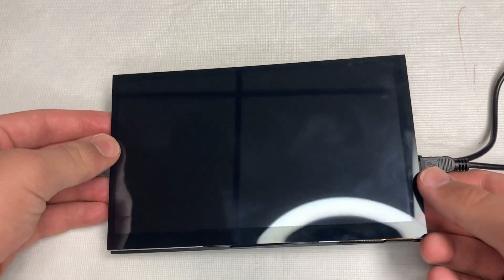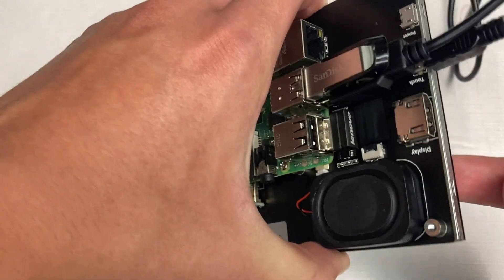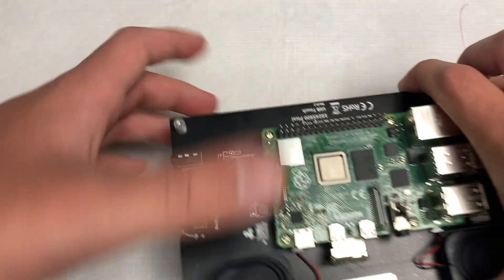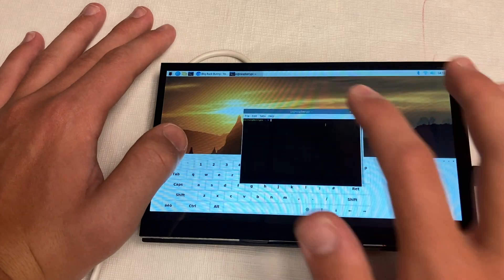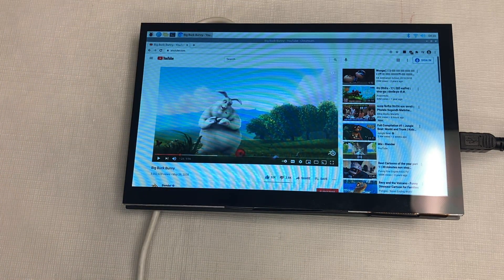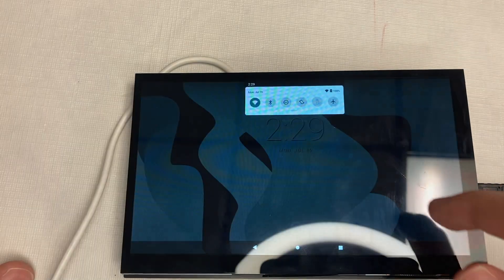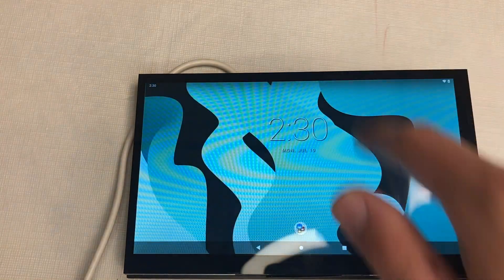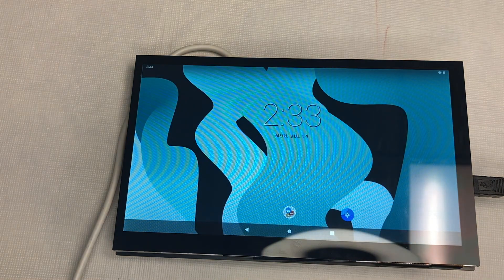Wimaxit 7” Touchscreen for the Raspberry Pi 4! - Which OS is Good With Touch?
The Wimaxit 7 Inch Touchscreen for the Raspberry Pi 4 is a nice touch display. It has speakers with it, and the touch is very responsive. However, it's not a perfect device. I wanted to see which OS is good with touch so I tested Raspberry Pi OS, Android, and Crankshaft (Android Auto). Android is great because it's a touch based operating system, whereas Raspberry Pi OS isn't.

NOTE : Wimaxit sends the instruction manual by email.
             I used the wrong cable in the video, turns out there was a shorter adapter in the box.

00:00 - Intro
00:04 - Screen Specs
04:39 - Raspberry Pi OS
09:46 - Android
14:50 - Crankshaft (Android Auto)
17:26 - Final Thoughts